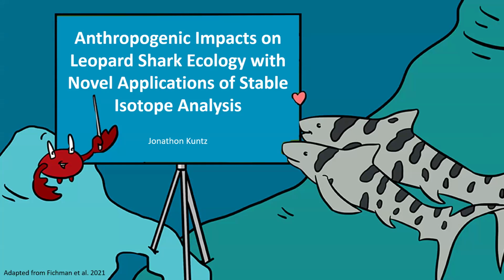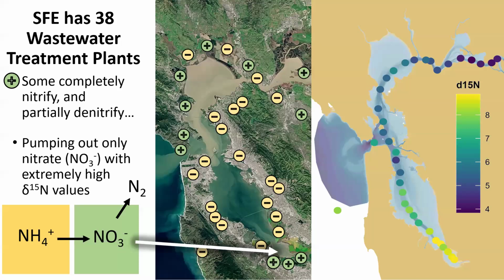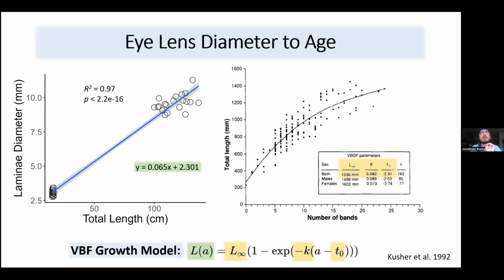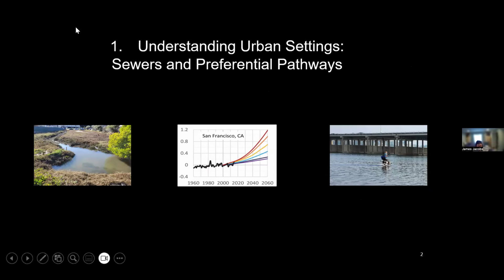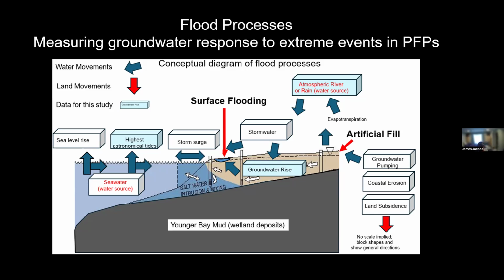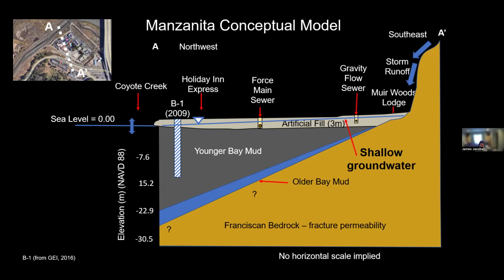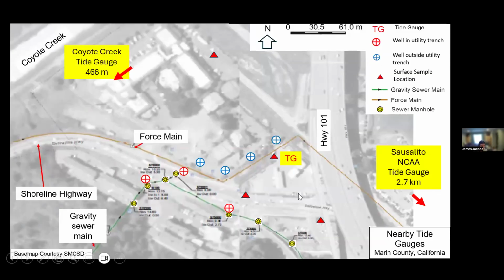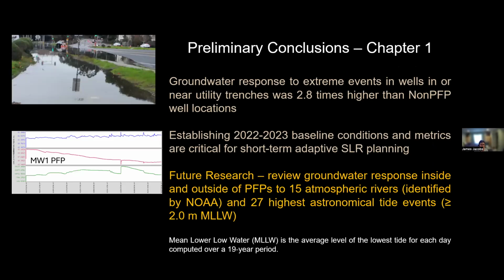2022 California Sea Grant Graduate Research Fellowship Webinar Presentation - June 4, 2024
This weekly webinar series, held in June 2024, features the recipients of California Sea Grant’s 2022 Graduate Research Fellowships and their projects that take novel approaches to answer diverse and important questions for California, from the effects of wildfires on endangered salmon, to applying indigenous knowledge to clam restoration, and to sea level rise effects on critical coastal wastewater and transit infrastructure in socioeconomically disadvantaged San Francisco Bay regions.

00:00 Introduction

04:30 Anthropogenic impacts on leopard shark (Triakis semifasciata) ecology with novel applications of stable isotope analysis - Jonathon Kuntz, University of California, Merced

24:18 Quantifying sea level rise effects on critical coastal wastewater and transit infrastructure in two low-income, residential developments at the San Francisco Bay, California shoreline using hydrogeology and geochemistry measurements - James Jacobs, University of California, Santa Cruz